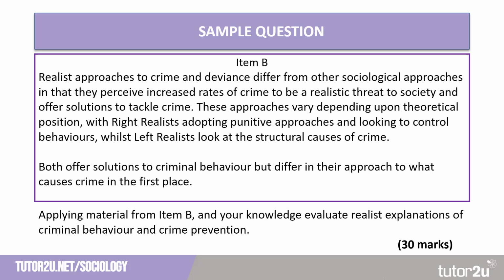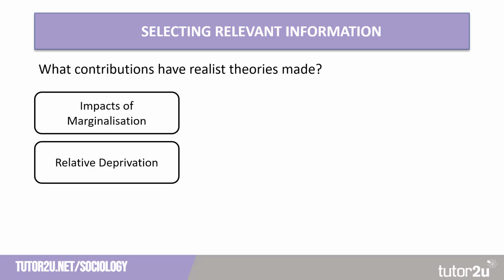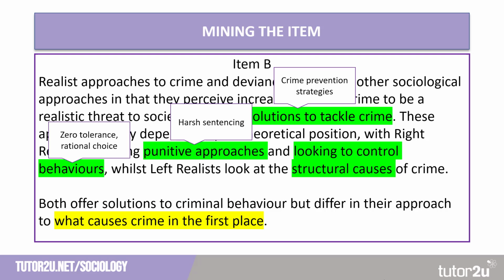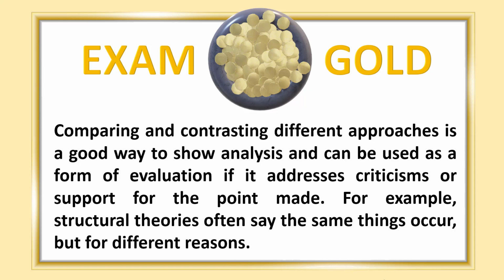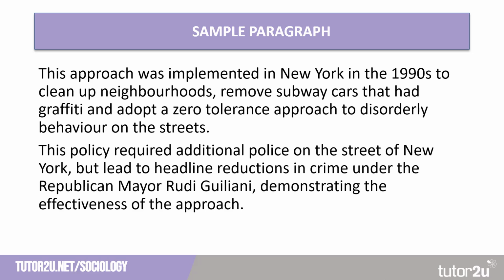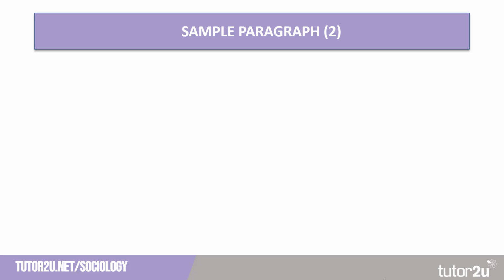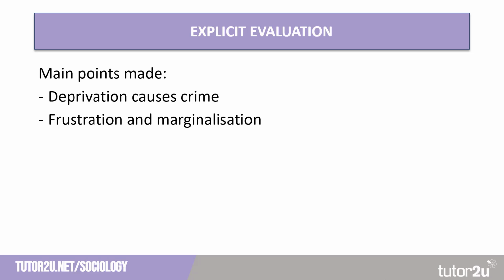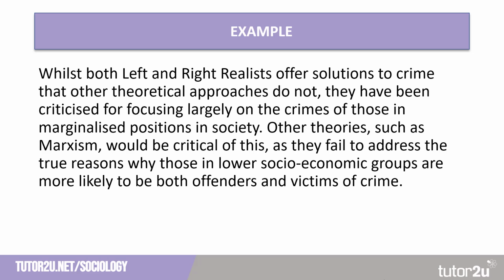Crime & Deviance 30 Mark Question Walkthroughs | AQA A Level Sociology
This video walks you through a question in the style of 30 mark Crime & Deviance essays from Paper 3 of AQA A Level Sociology, with plenty of Exam Gold along the way.